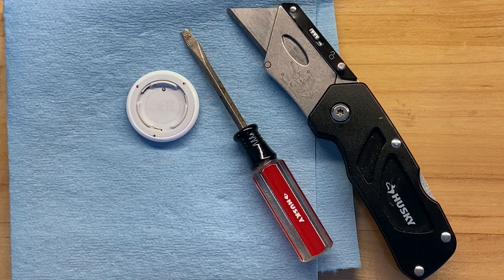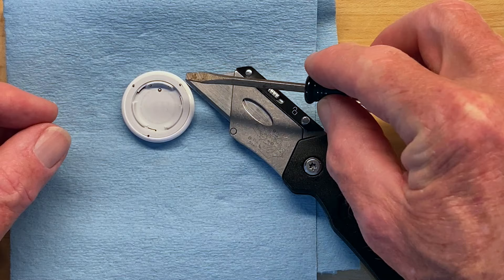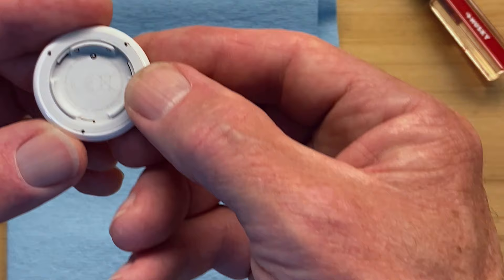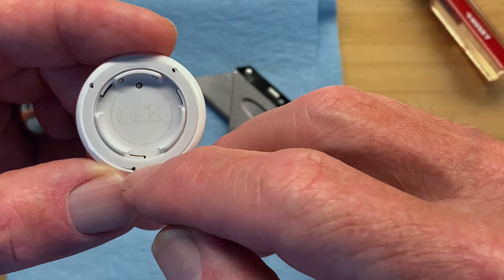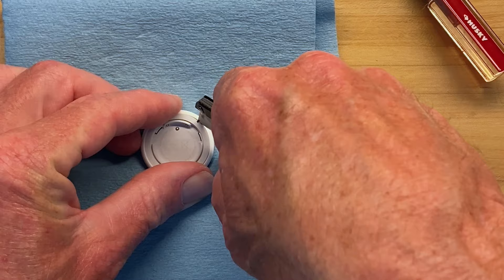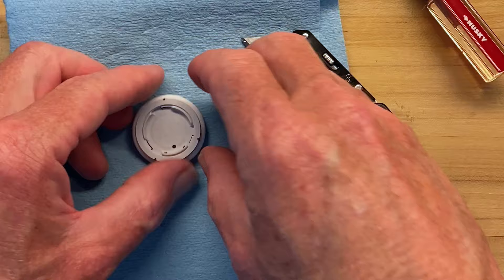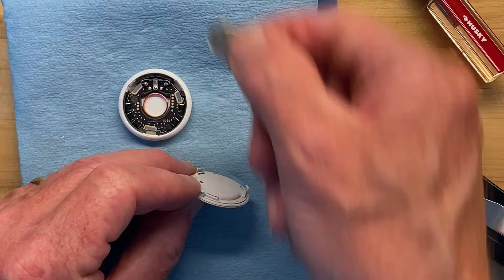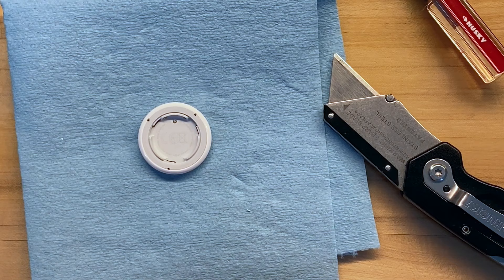Best way to open and mute (disable speaker) an AirTag with zero damage to the AirTag.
UPDATE: Some users are reporting that they can hear a very faint sound when they hold the AirTag up to their ear, even after removing the voice coil's magnet. I hypnotized that other metal parts (or the battery) were reacting to the wire coil's electromagnetic field. YouTuber Liang-Chi Wuu reports that cutting the coil wires in addition to removing the magnet completely silences the AirTag without any negative effects on the AirTag's performance. If total silence is your goal, simply reopen the AirTag (good thing you didn't need to glue it back together ;) ) and cut the coil wires. Thanks for the tip Liang-Chi Wuu!

Every video I've watched on how to mute AirTags involves forcing the AirTag open with a screwdriver which breaks the three tabs that hold the AirTag together. As a result, the AirTag case is deformed and has to be glued back together.

My marking exactly where the three tabs are located, it's possible to release the tabs and open the AirTag with zero damage. Once the speaker is disabled, just snap the AirTag back together!